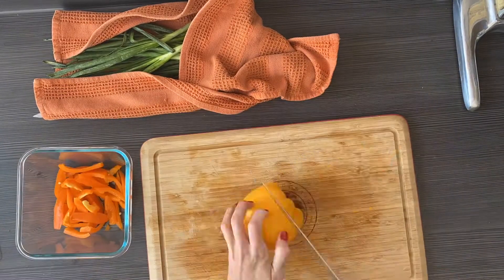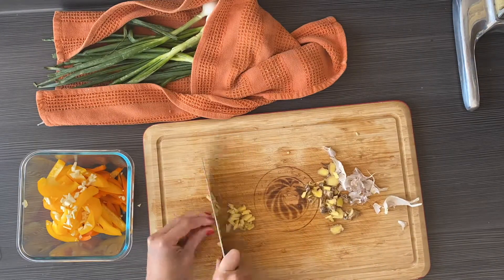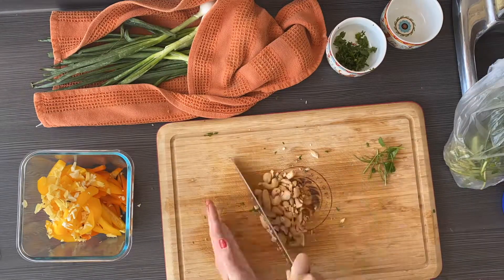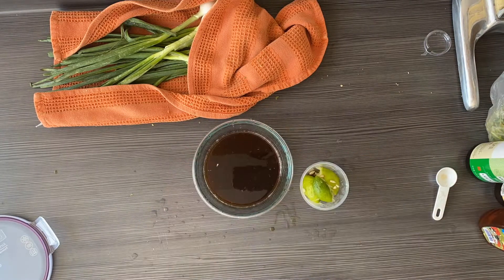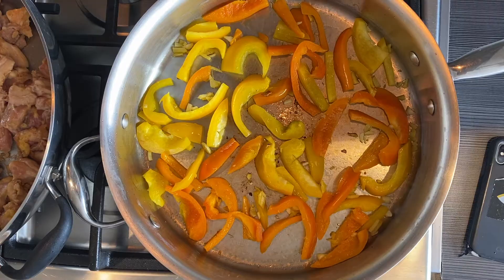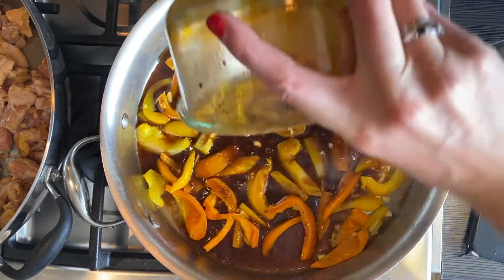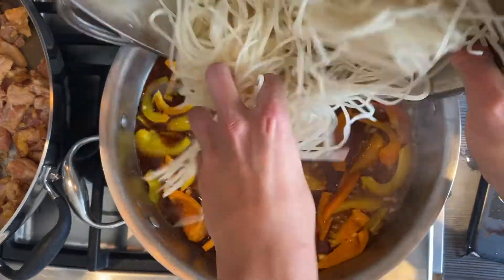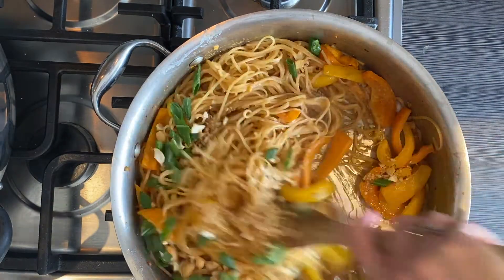Vegetable Pad Thai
• 8 ounces flat rice noodles
• 3 tablespoons of olive oil or vegetable oil
• 1 tablespoon of minced garlic
• 1 tablespoon of minced ginger
• 1 beaten egg
• 1 sliced bell pepper
• 1/2 cup roasted peanuts, crushed
• 1/4 cup chopped cilantro
For the Pad Thai sauce:
• ¼ cup low-sodium soy sauce
• 2 tablespoons honey
• 2 Tablespoons rice vinegar
• Juice of one lime
• 2 tablespoon Sriracha hot sauce
• 4 Tablespoons peanut butter
• 1 tablespoon of red pepper flakes

1. Cook the noodles according to package instructions. Rinse under cold water.
2. Meanwhile, combine the ingredients for the sauce in a bowl.
3. In another bowl, beat the egg
4. In a large wok or skillet on medium high heat, add the bell pepper, garlic and ginger for 5 minutes. Push to the side, add a little more olive oil and add the beaten eggs and scramble them.
5. Pour in the sauce and noodles. Toss for two minutes.
6. Remove from heat and stir in the peanuts
7. Top with the scallions and cilantro.